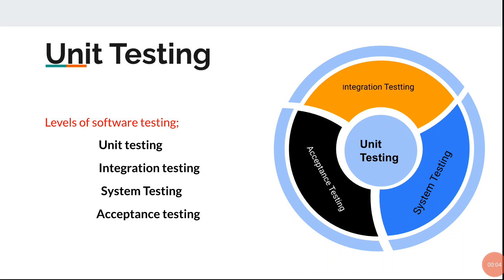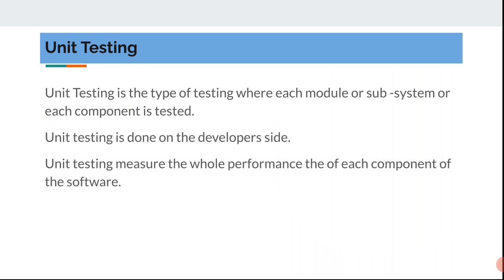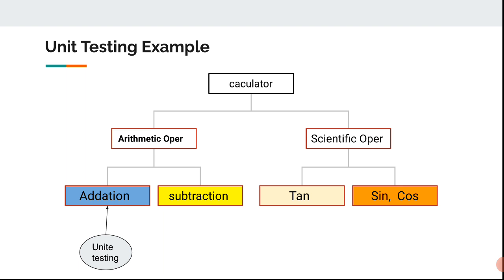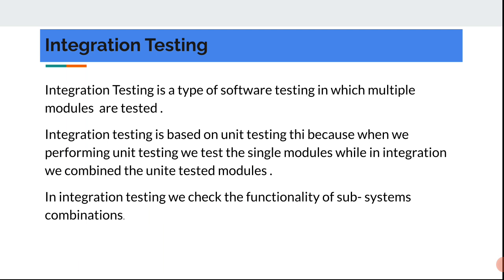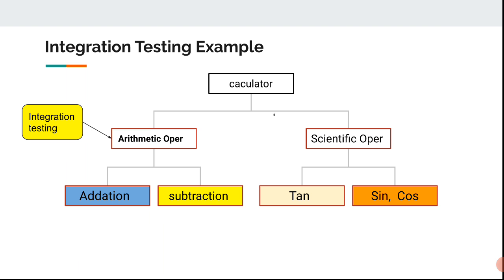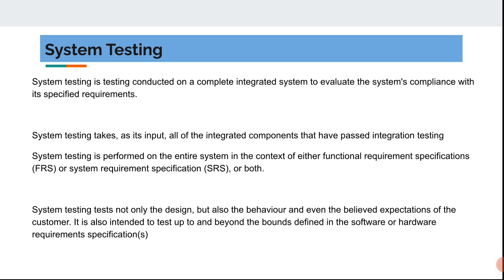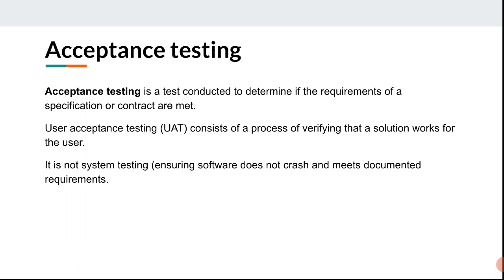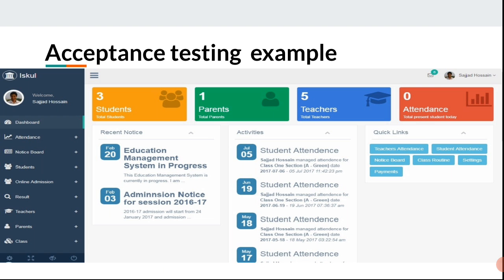unite testing and levles of software testing in software engineering? digitalsoftecs